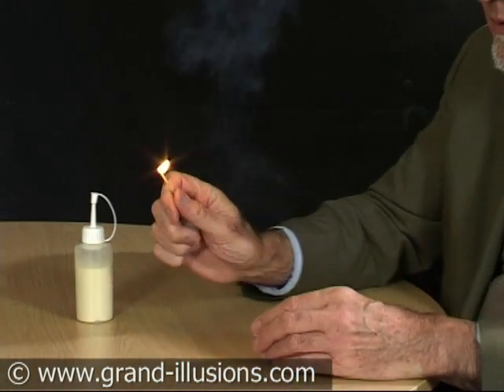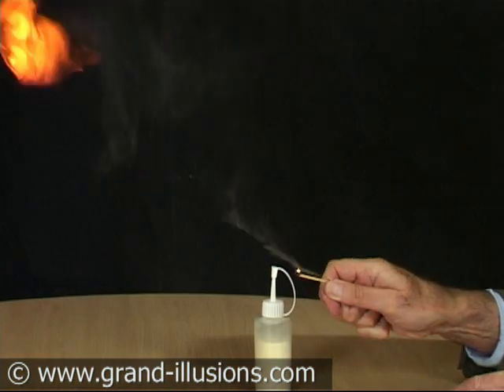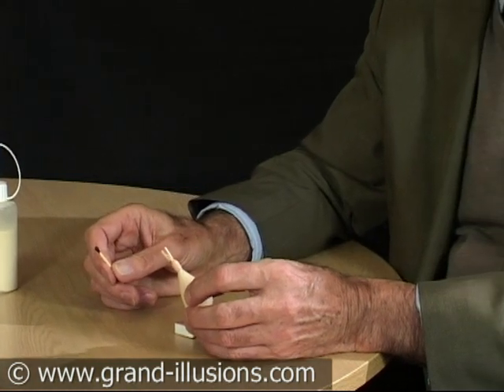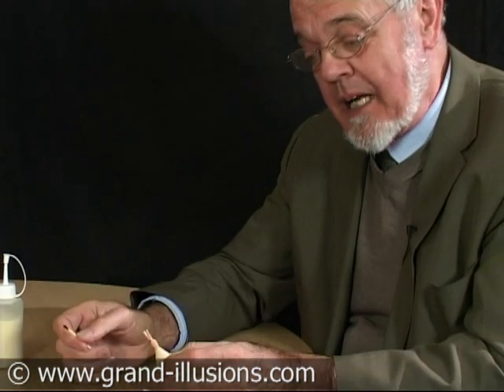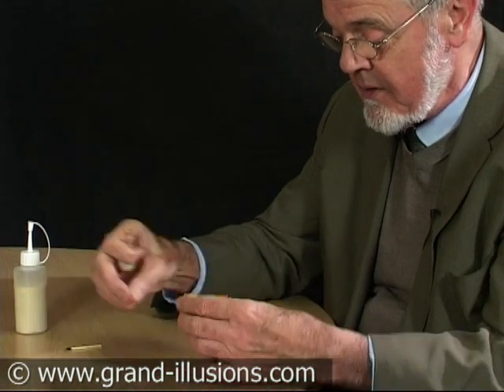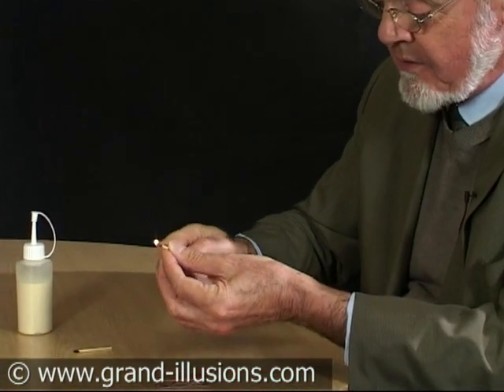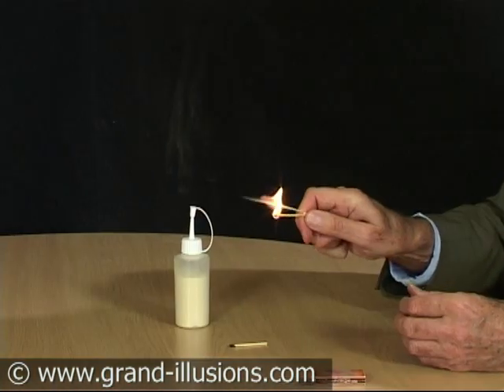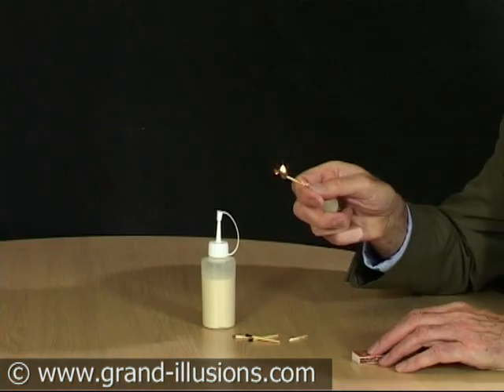The Magic Match!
You take a match and light it. Then, when you secretly squeeze the little rubber bulb in the palm of your hand, you get a whoosh of flame. It does not get much more dramatic than that!

There are no flammable liquids involved. Instead the trick uses lycopodium powder, a fine yellow powder derived from the spores of a moss. If you drop a match into a pile of the powder, it will not burn. However when the powder is dispersed in a fine mist near a flame, it ignites in a spectacular way.

Once you have charged the rubber bulb with powder, you can use it to produce the effect a number of times.

As well as a good supply of lycopodium powder and the rubber bulb, there is a small metal insert which fits into the end of the rubber bulb. It has two holes - one is simply to insert the match into, which means that the match is held is exactly the right position. (You may need to trim the end of your match if it is too wide - this is designed for fairly thin matches). The other hole is where the powder emerges, when you squeeze the bulb. The metal piece is coloured pink, so it tends to be invisible in your hand.